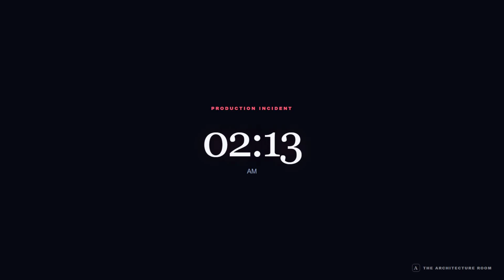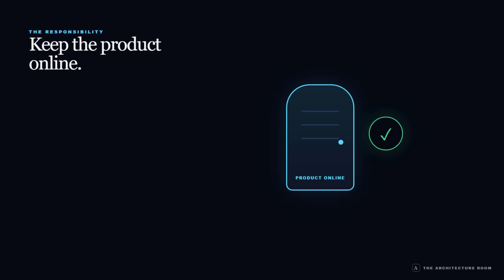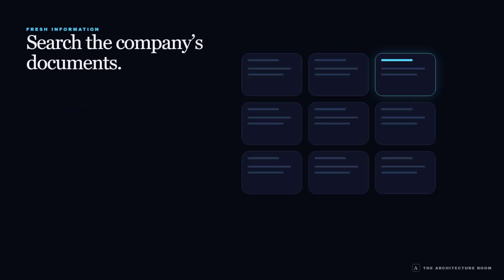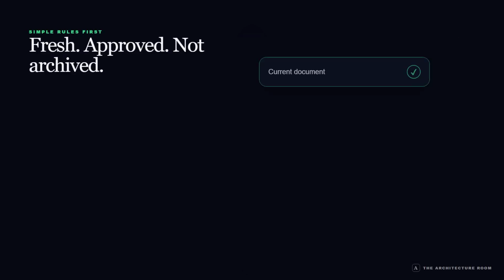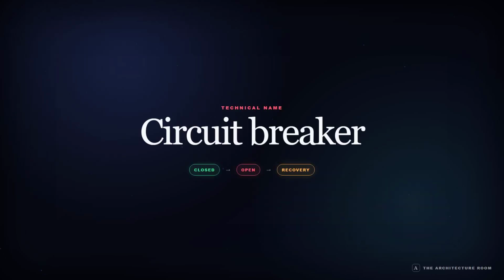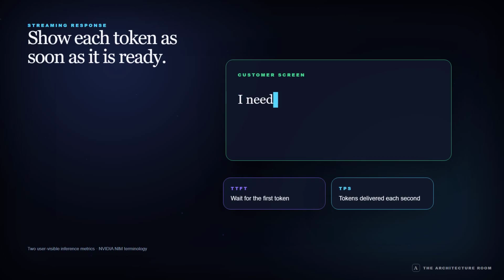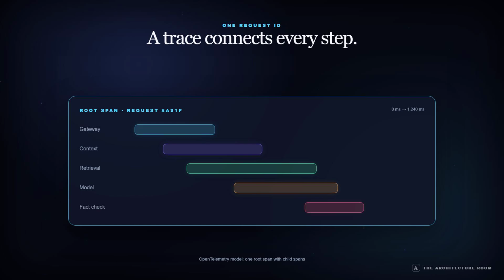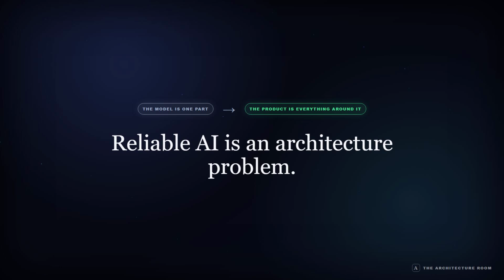The AI Model Is the Easy Part — Here’s What Actually Runs AI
What really happens after you send a question to an AI application?

The model is only one part of the journey.

In this visual breakdown, we follow a real request through the hidden system surrounding the model—from checking access and remembering context to finding reliable information, choosing the right model, using GPUs efficiently, verifying the answer, and tracing failures.

You’ll understand:

• API gateways and access control• Context and conversation memory• Vector search, RAG, and reranking• Model routing and failover• Circuit breakers• GPU scheduling and continuous batching• KV-cache reuse• Token streaming, TTFT, and TPS• Answer verification and safer responses• Distributed tracing and observability

The goal isn’t to memorize technical terms. It’s to understand how production AI systems become fast, reliable, safe, and useful.

Because the model creates words—but the system around it creates trust.

00:00 The AI Answer Was Fast—and Wrong
00:24 Rewinding the AI Request
00:39 API Gateway and Access Control
00:57 Context and Conversation Memory
01:30 Finding Current Information
01:49 Why Retrieval Can Still Fai
l02:18 Reranking the Evidence
02:47 Choosing the Right AI Model
03:10 Failover and Circuit Breakers
03:21 GPU Scheduling and Continuous Batching
03:43 How Tokens Are Generated and Streamed
04:06 Checking AI Answers
04:36 Trust, Traces, and Observability
05:04 The Complete Production AI System
05:28 The Model vs the Product